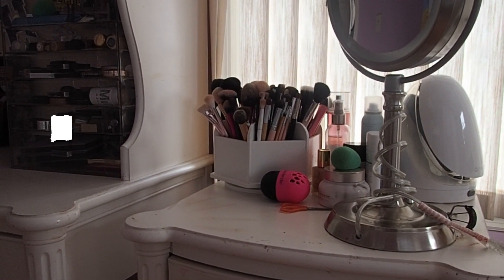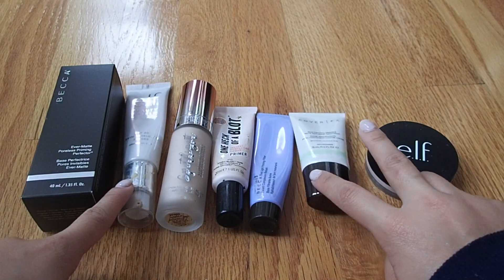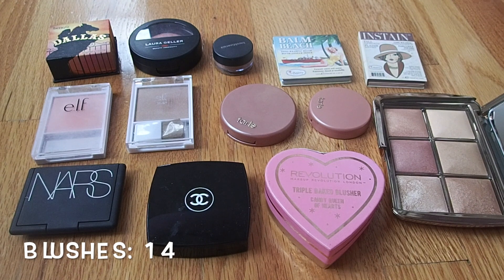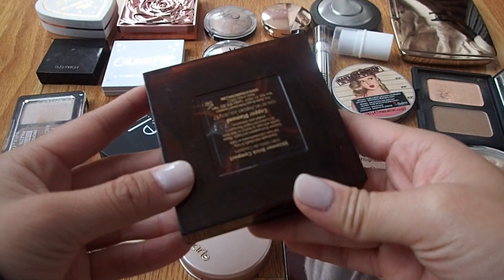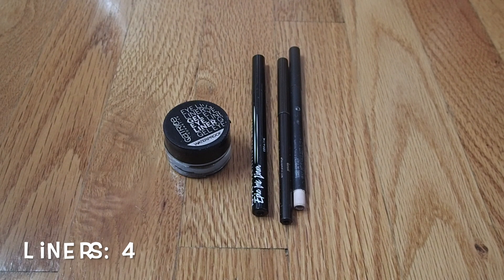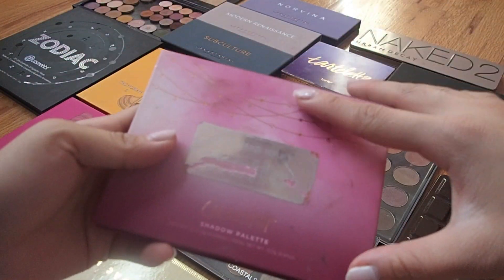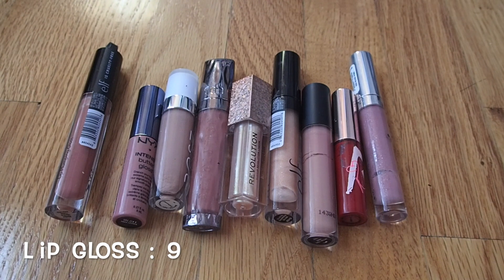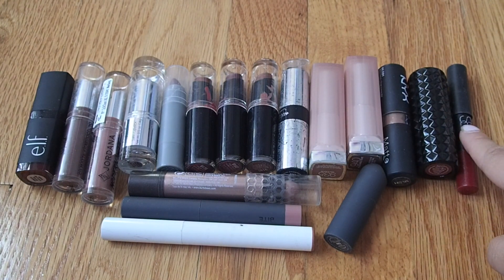MAKEUP INVENTORY AND COLLECTION 2019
Hey guys!
I haven't filmed a makeup collection video in so long. Last year I did a declutter style makeup collection instead of a drawer by drawer collection. This is my first makeup inventory video. I've had a personal excel makeup inventory spreadsheet that I've been keeping for the past few years, but I thought it would be fun to share it with you guys this year since I've been focusing on project panning and using up makeup!

RECENT UPLOADS

🐾Cruelty Free Resources🐾

►Earn money while shopping!

~Rachiee